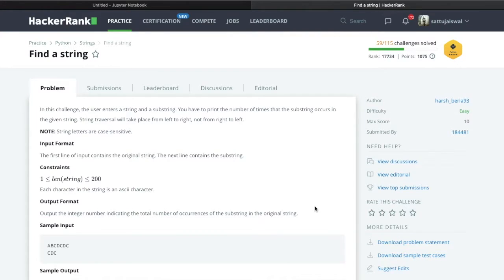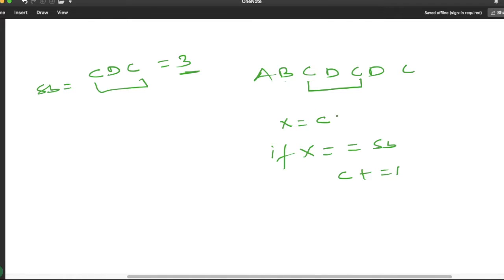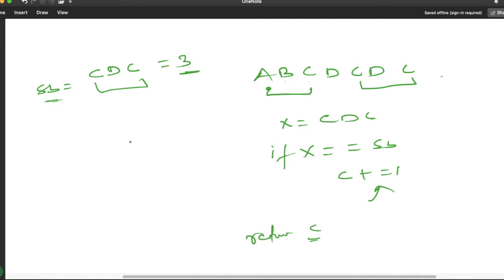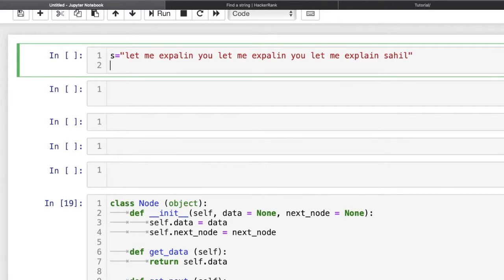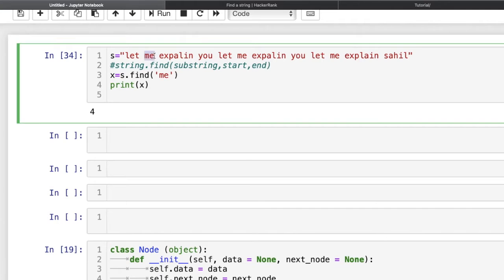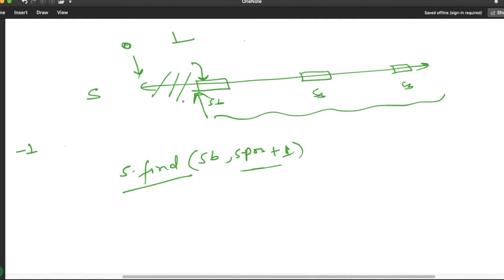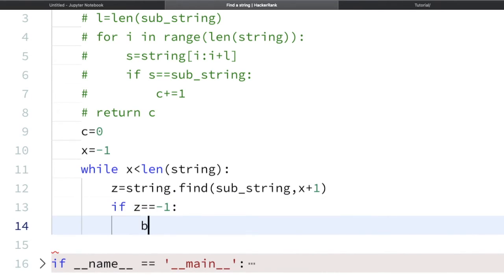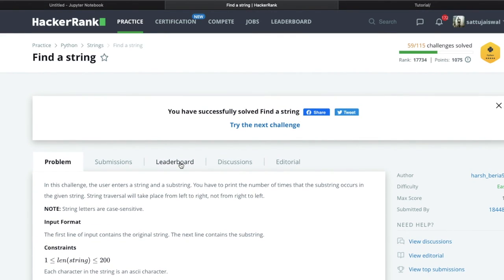Find a String | HackerRank | Python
This video ia about "Find a string" problem from HackerRank.